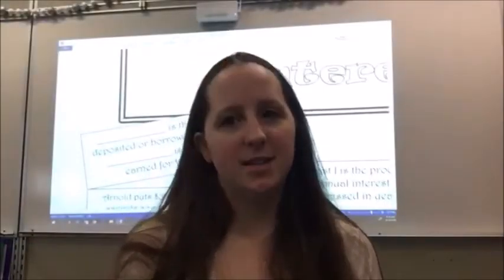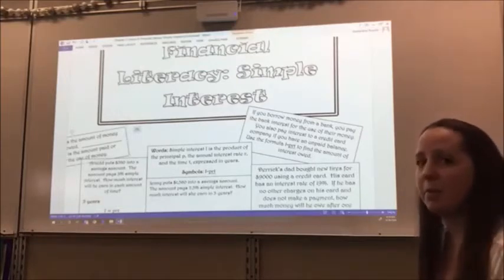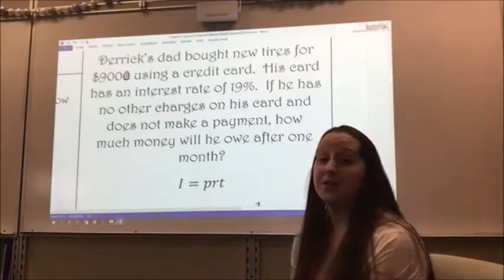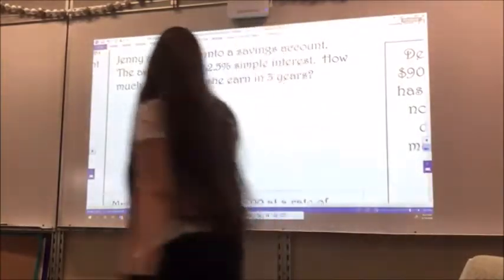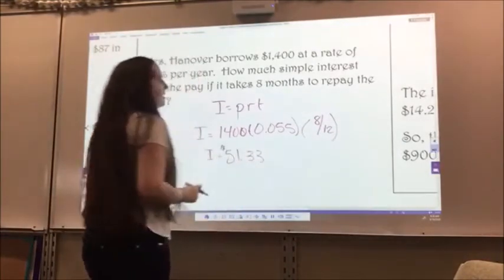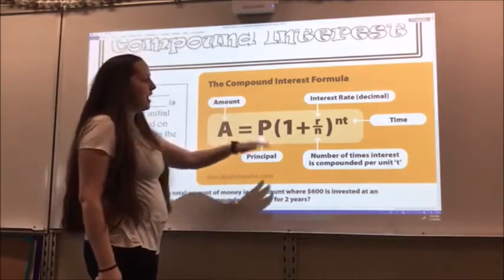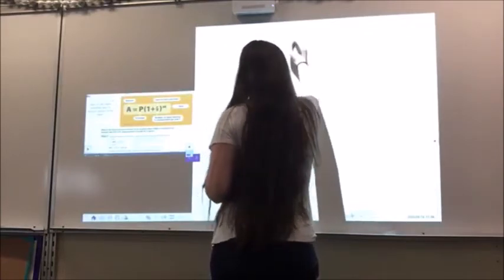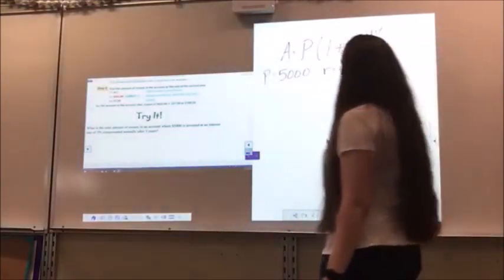Chapter 6 Lesson 6 Simple and Compound Interest Silver Math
Chapter 6 Lesson 6 Simple and Compound Interest Silver Math (Pre-Algebra)